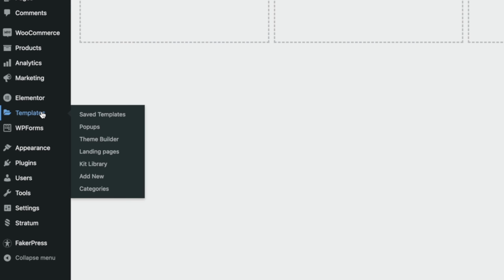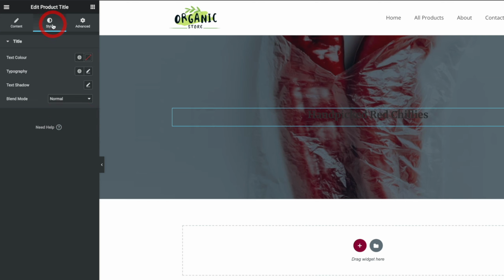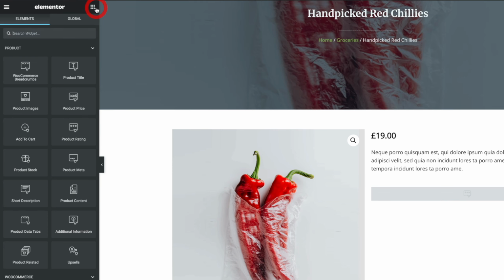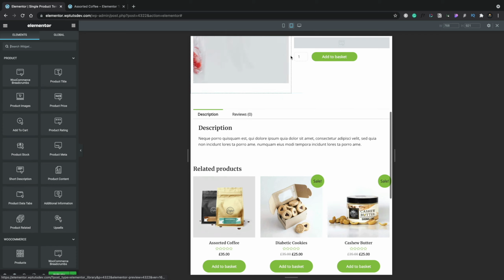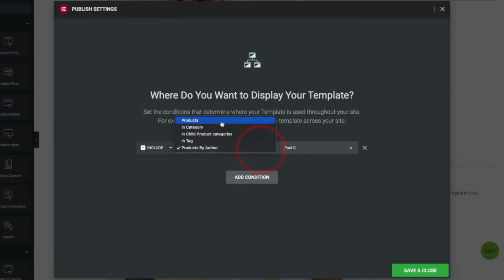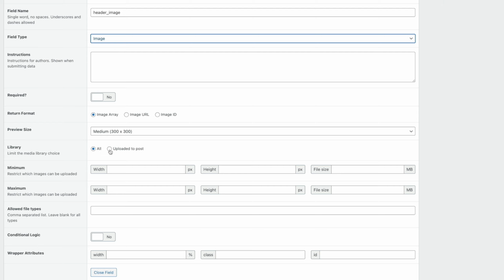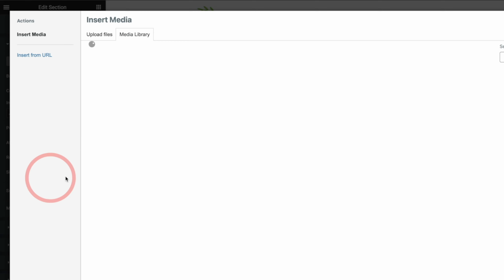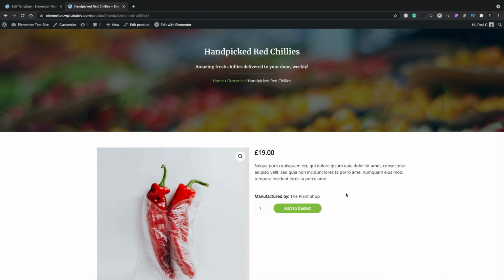Elementor WooCommerce Product Page Customization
Elementor WooCommerce Product Page customisation with Elementor Pro - your step-by-step guide to building your own custom product pages.

If you're looking for a straightforward tutorial on how to take your typical WooCommerce product pages to another level, look no further than this Elementor WooCommerce Product Page customization tutorial.

If you want to take it one step further, I'll also show you how to easily add additional dynamic data to your single product templates with ACF (advanced custom fields).

Take Elementor WooCommerce Product Page design to another level - let your creativity flow!

TIMESTAMPS
00:00:00 - Introduction
00:00:32 - Building the Single Product Template in Elementor Pro
00:09:34 - Applying the template conditions
00:12:50 - Adding custom meta fields with ACF
00:21:07 - Learn more

► WORDPRESS PLUGINS ◄